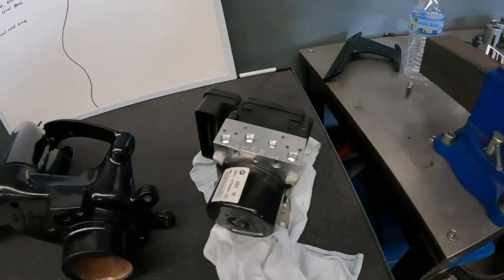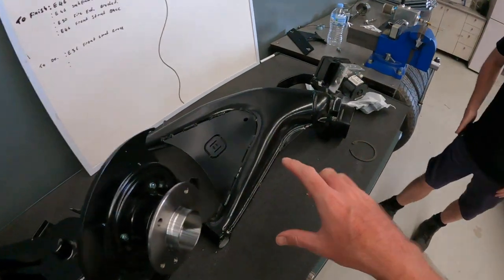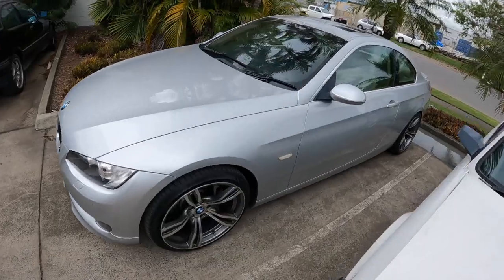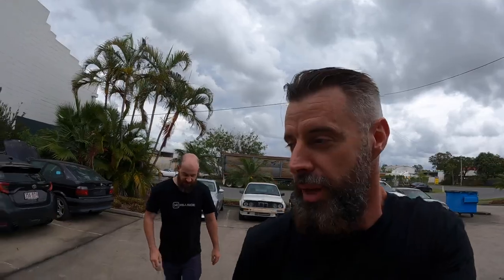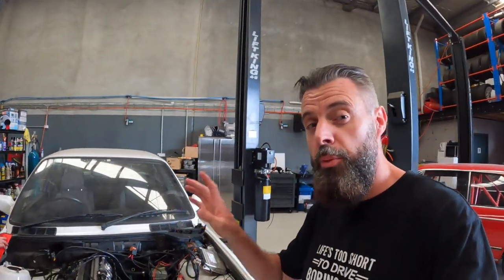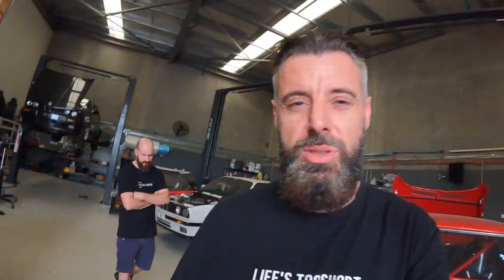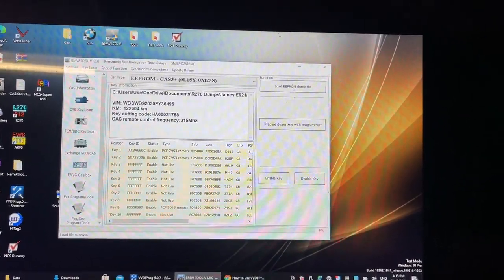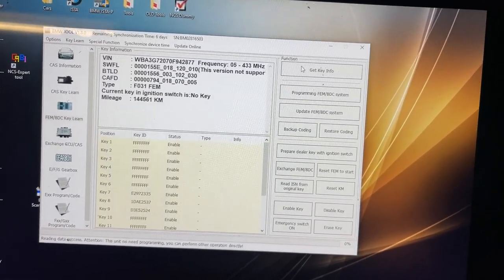Hillside Motorsport Vlog & Getting F30 Keys Programmed!!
Thanks to the below guys for putting up with me today!

0-60 and 100-200 Dragy timer
Our Must Have Tools:
3/8" Drive torque wrench
1/2" Drive torque wrench